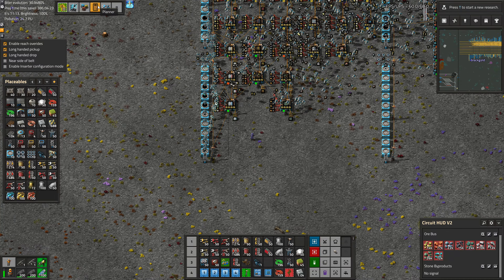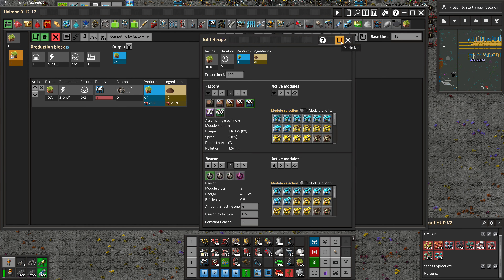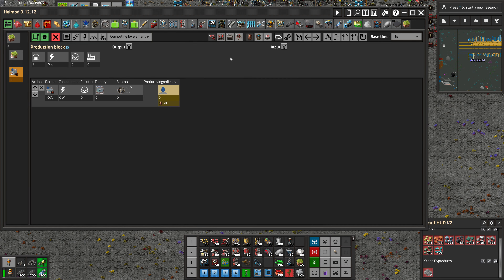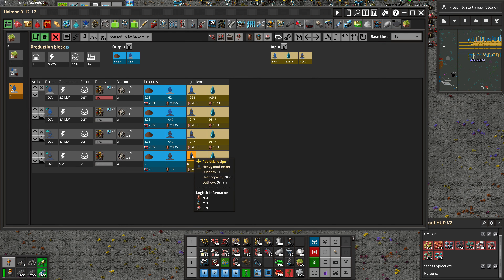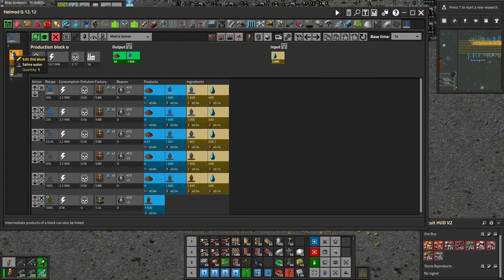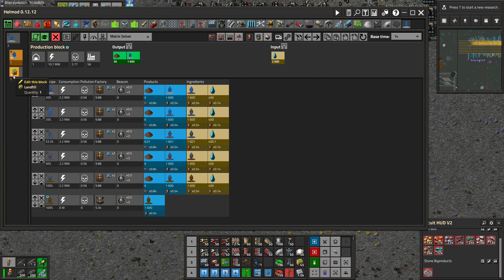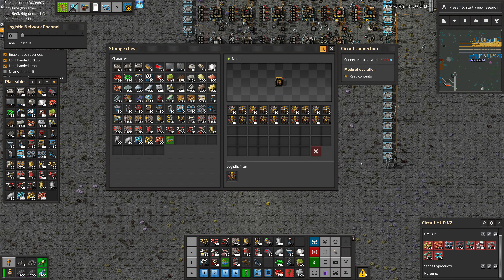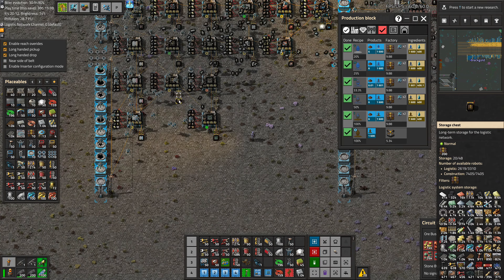[Factorio 1.1 4K] Angel/Bobs Ep 206: Mass Producing Landfill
There's no way around our landfill shortage, we need more and we need it now! We can make some through mud.